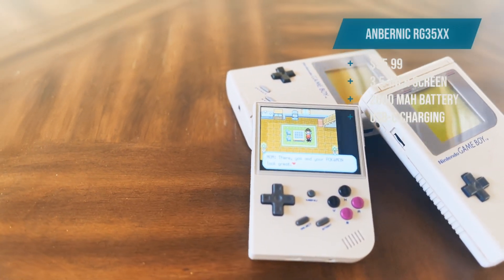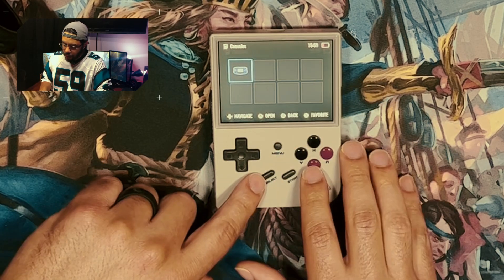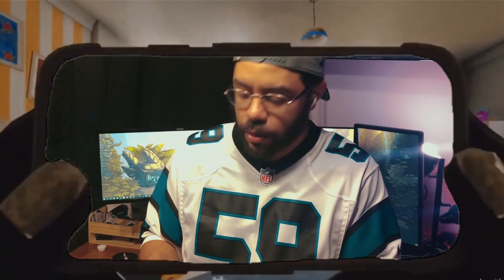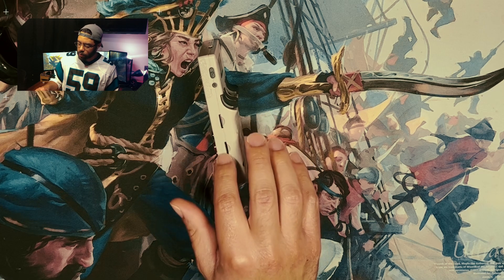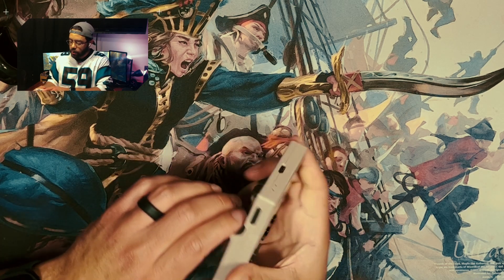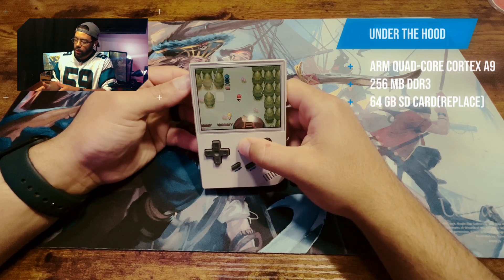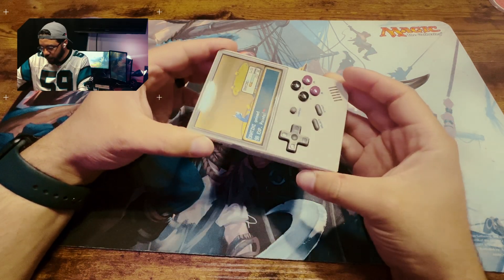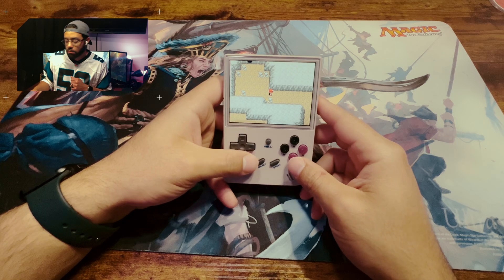This Retro Handheld Is The Budget God // Anbernic RG35XX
My Personal PC for Work/Editing/1080pGaming:
MSI MAG B550 TOMAHAWK Gaming Motherboard
Corsair iCUE H150i RGB Elite Liquid CPU Cooler
AMD Ryzen 7 5800X 8-core, 16-Thread Unlocked Desktop Processor
x2 HyperX Fury 16GB 3200MHz DDR4
Crucial P5 Plus 1TB PCIe Gen4 3D NAND NVMe M.2 Gaming SSD
EVGA GeForce RTX 3080
Corsair RM750e Fully Modular Low-Noise ATX Power Supply
CORSAIR iCUE 4000X RGB Tempered Glass Mid-Tower ATX PC Case
(CORSAIR Premium PCIe 3.0 x16 Extension Cable, 300mm